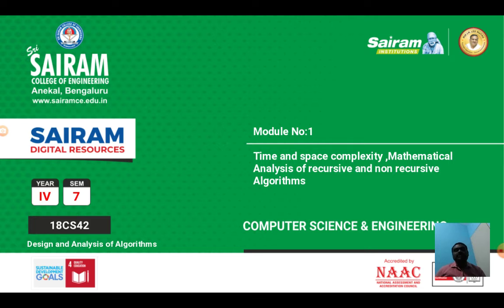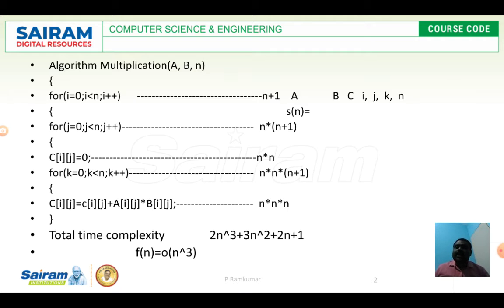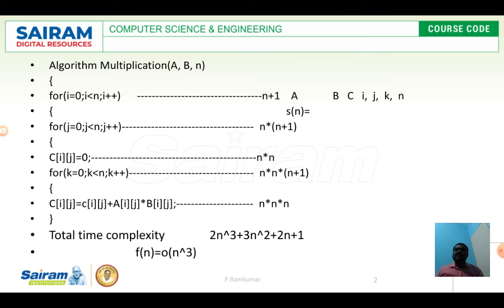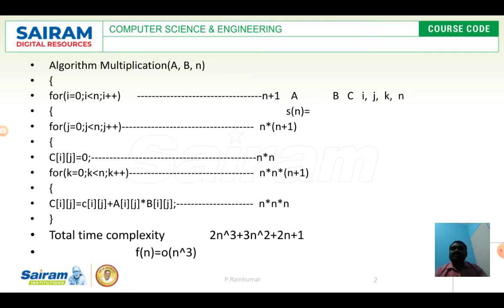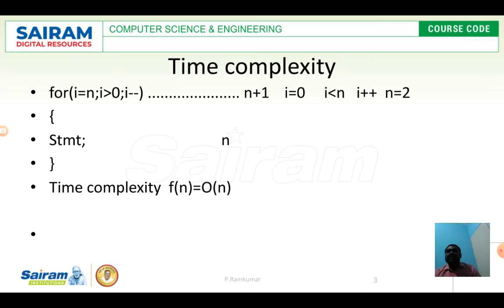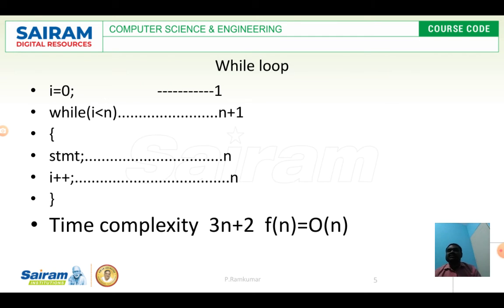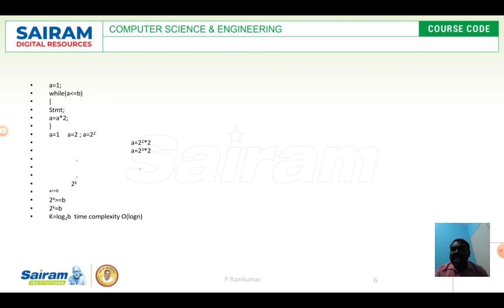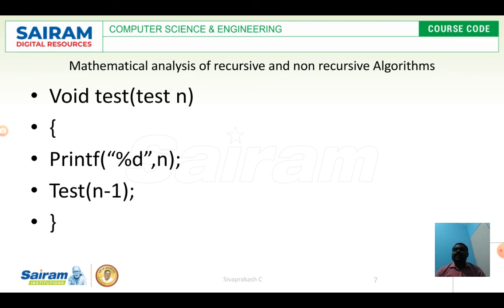Lecturevideo_18CS42_Module1_Time and space complexity_P.Ramkumar